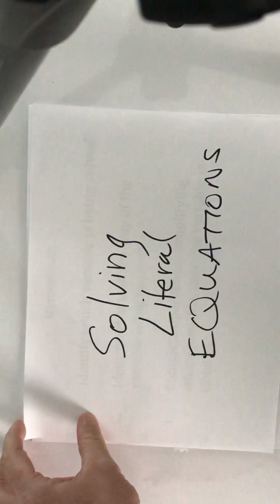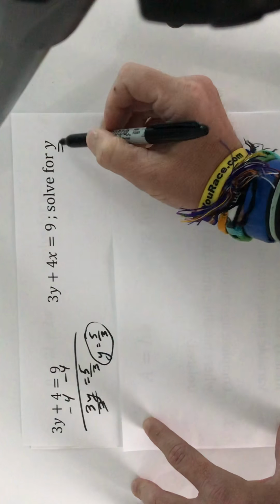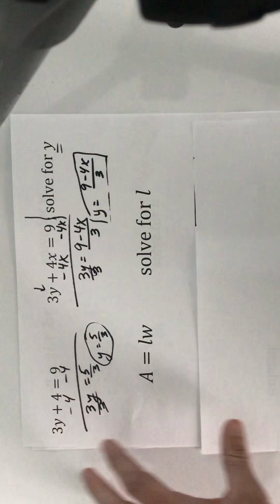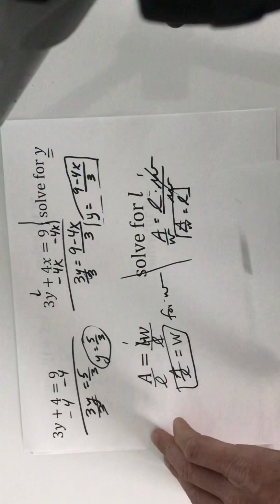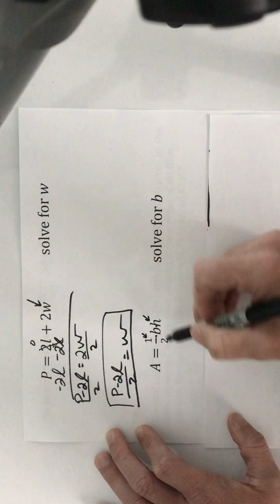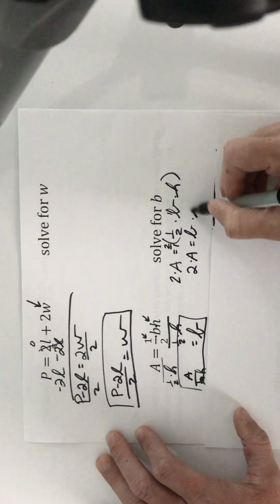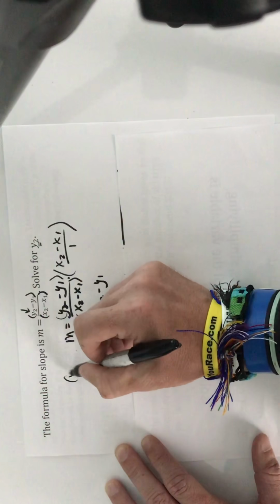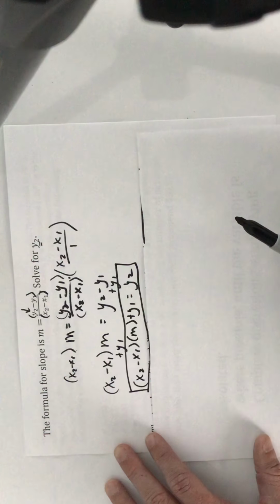Solving Literal Equations